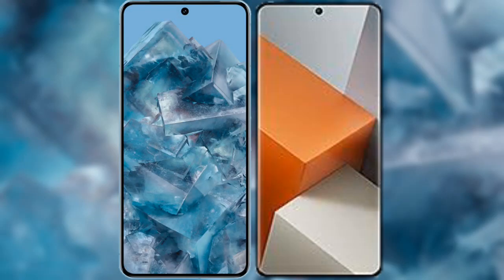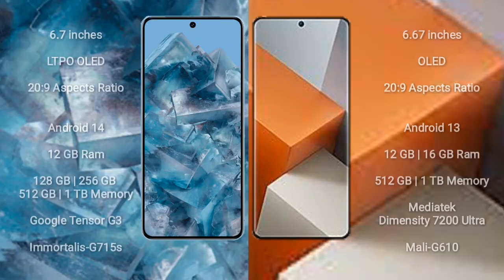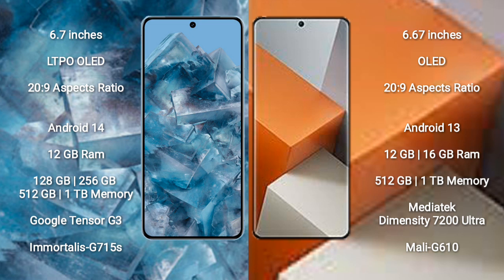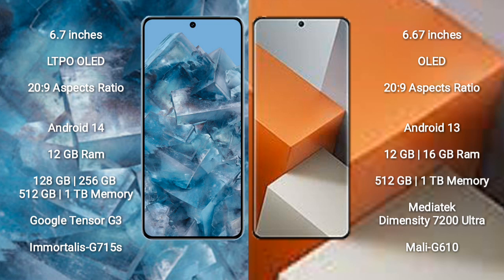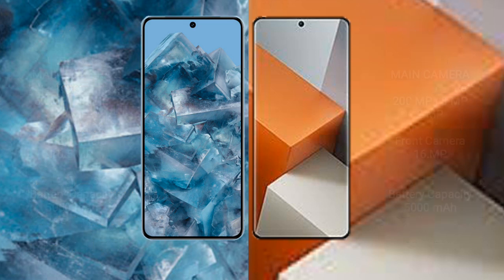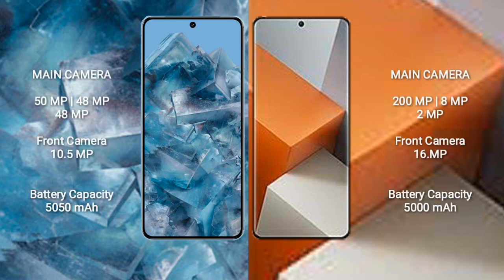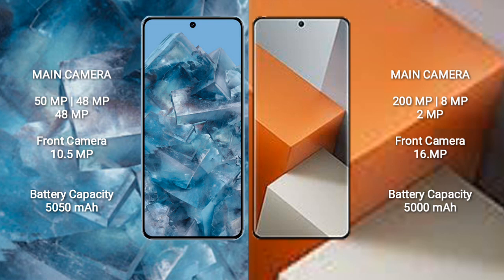Google Pixel 8 Pro vs Xiaomi Redmi Note 13 Pro Plus